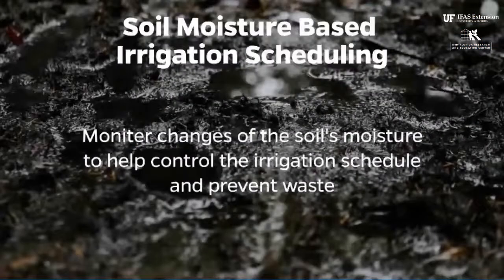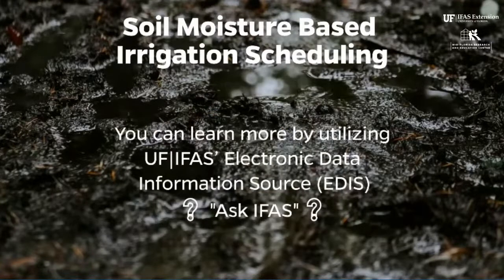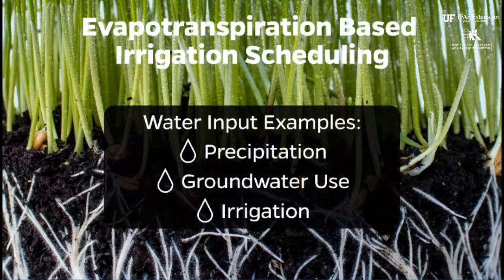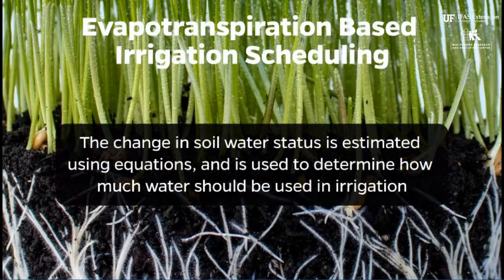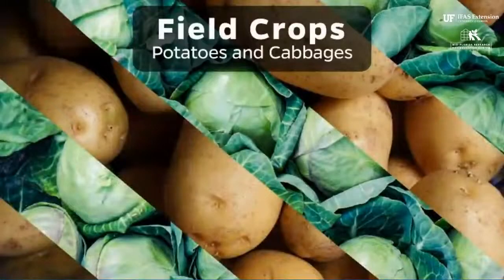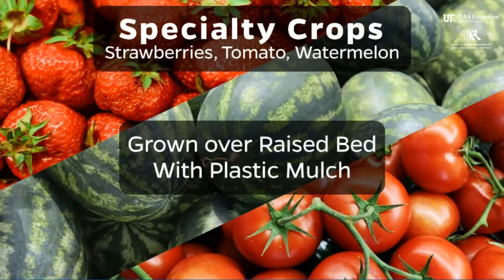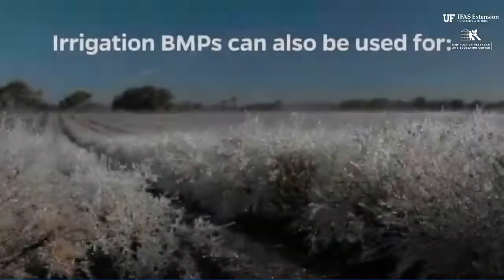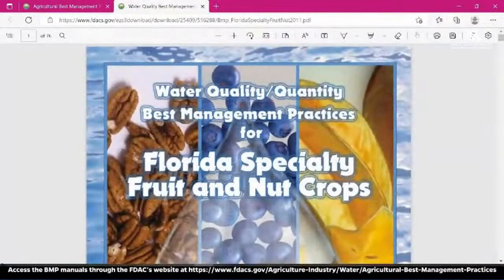Let's Talk About Ag BMPs: Irrigation BMPs and Q&A Time with the Speakers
This video features a short video of Irrigation Management Practices and Q&A time with speakers.

A short version of “Let’s Talk About Ag BMPs: Irrigation Management Practices" can be found

We met with Dr. Vivek Sharma from the University of Florida Agricultural and Biological Engineering Department to discuss Irrigation Best Management  Practices. We got to pick Dr. Sharma’s brain on the definition of Irrigation BMPs, the differences between Traditional and Best Management Irrigation Practices, and  the type of Irrigation BMPs  to use depending on what crop is being produced.

Multiple agencies in Central Florida offer financial assistance to reduce the cost to the producers for implementation through cost-share programs. To learning more about cost-sharing opportunities, please read this UF/IFAS Blog article

We would greatly appreciate if you could take a few minutes to complete the survey and tell us what you have learned from this video and how we can improve our educational videos. Link to the survey